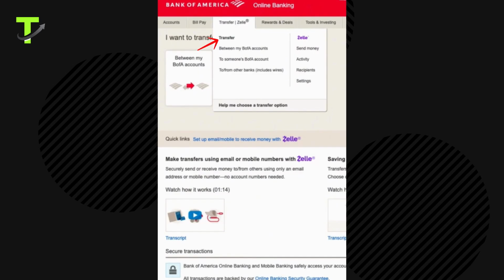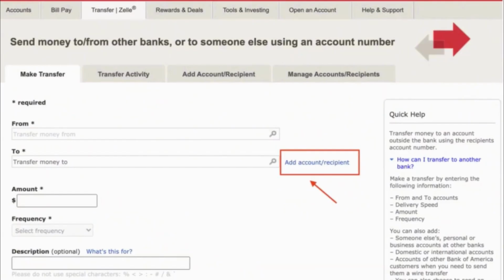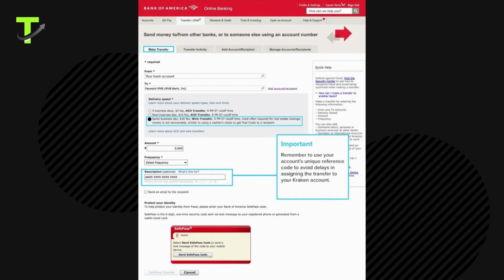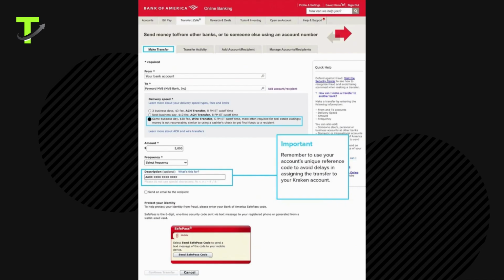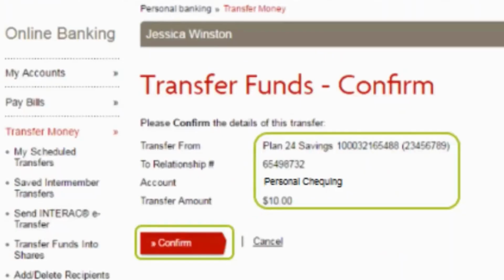How To Transfer Money From Bank Of America to Another Bank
How To Transfer Money From Bank of America To Another Bank (Step-By-Step Guide) 💰🏦

Need to send money from Bank of America to another bank? In this tutorial, I’ll show you the easiest and most secure ways to transfer your funds.

🔹 In this video, you’ll learn:
✅ How to use Zelle for instant transfers (if supported)
✅ How to send an ACH transfer to another bank account
✅ How to complete a wire transfer for large or urgent transactions

💡 Tip: Zelle is the fastest and free option for most transfers, while ACH takes 1-3 business days and wire transfers are best for large amounts or international transactions.